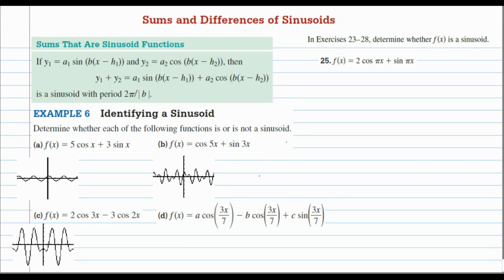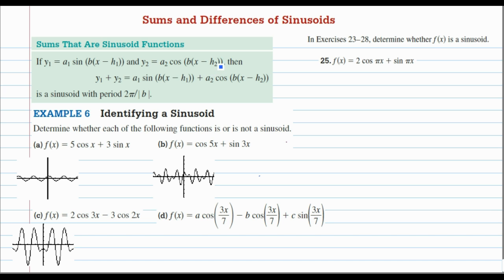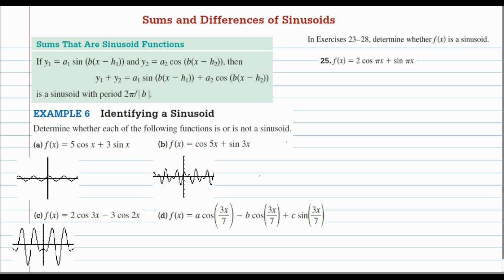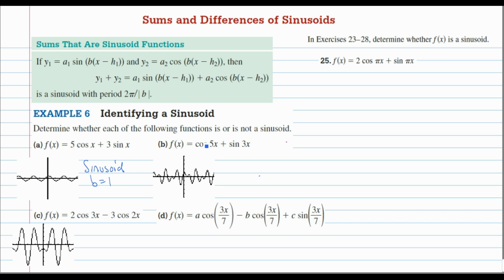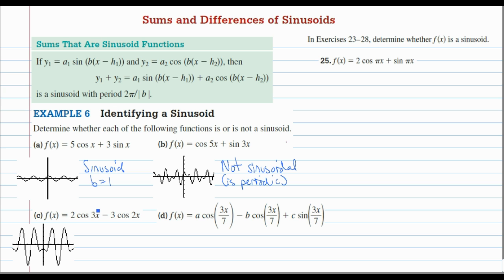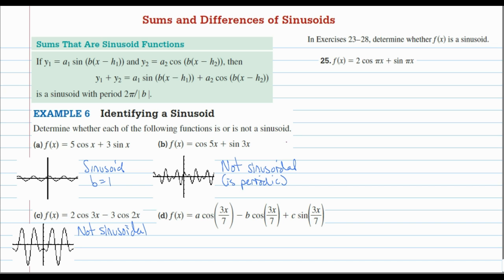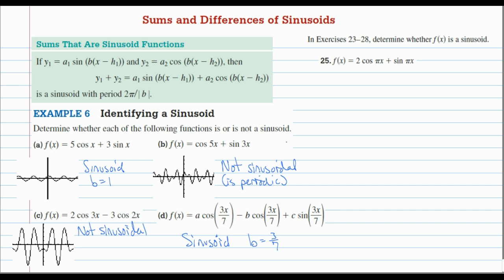Precalc 4 6 Ex 6